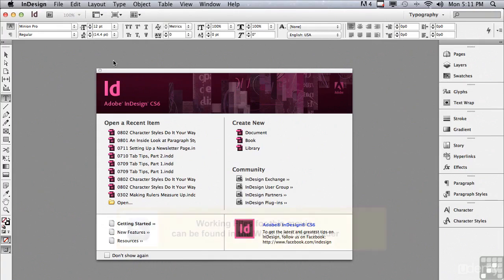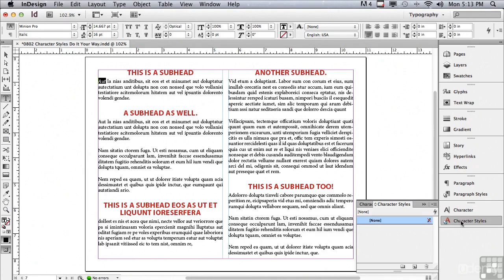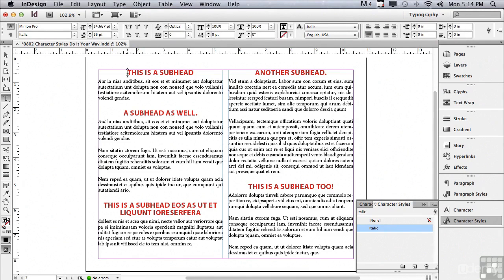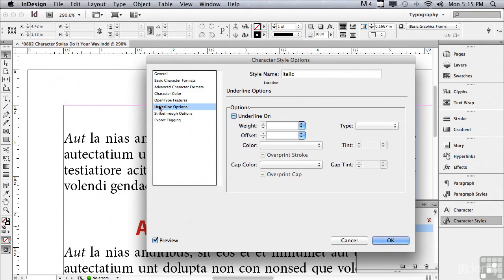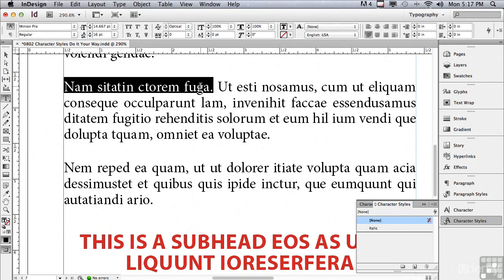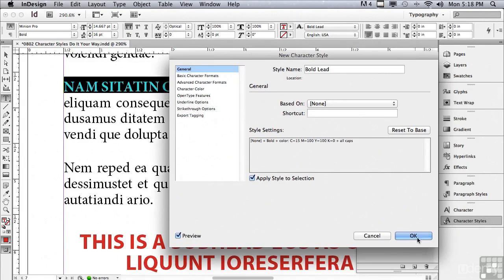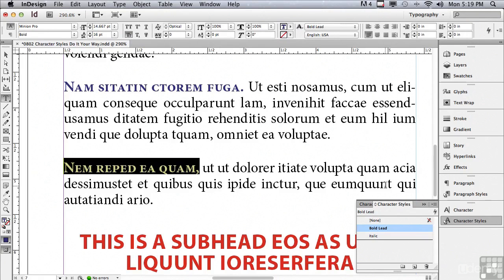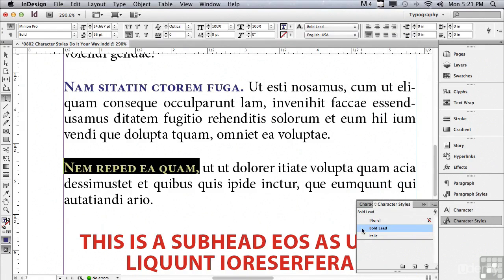060 Indesign CS6 0802 Character Styles That Do It Your Way